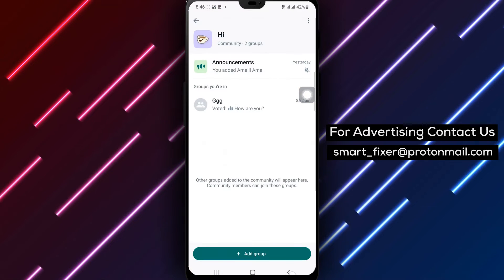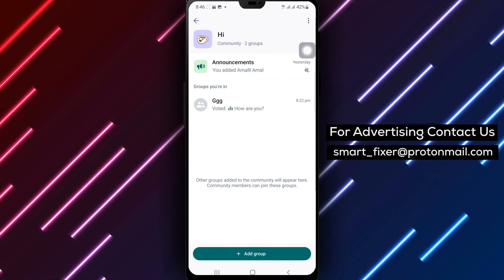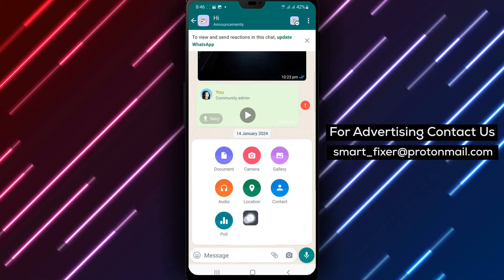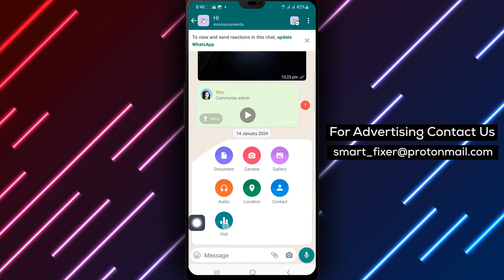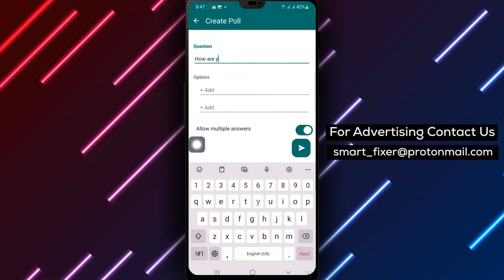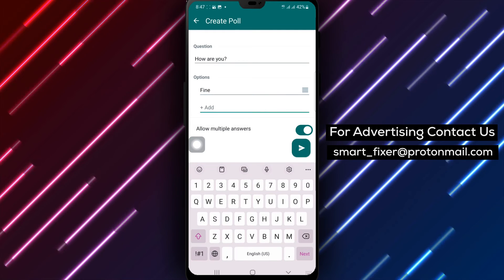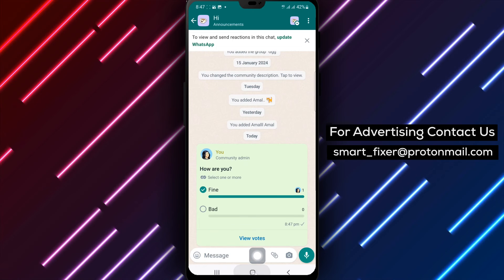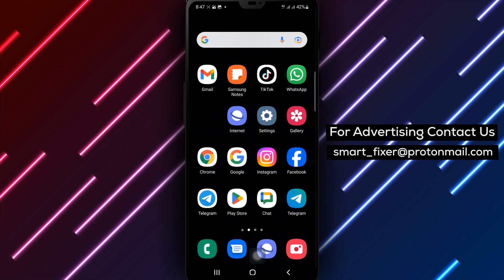How To Create A Poll In A WhatsApp Community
Learn how to create a poll in a WhatsApp community with this full guide. Follow these steps:

1. Open WhatsApp on your Android device.
2. Click on your community.
3. Tap Announcements.
4. Tap the link icon.
5. Tap the Poll icon, then add a question and options.
6. Click the send arrow icon.

Creating a poll in a WhatsApp community is a great way to engage with members and gather opinions. Watch this tutorial to learn how.